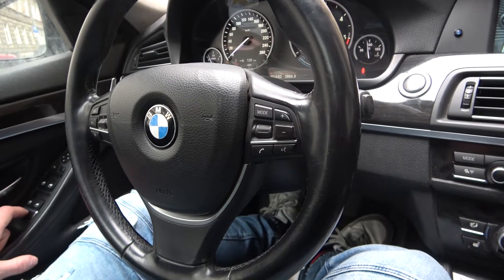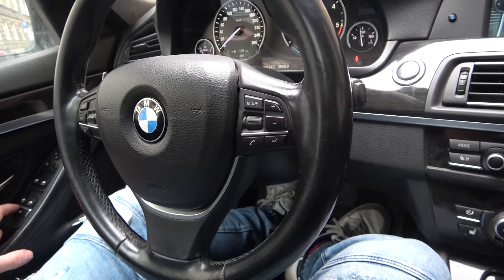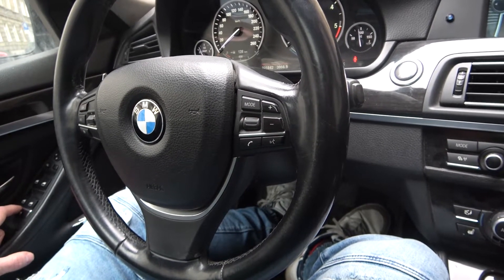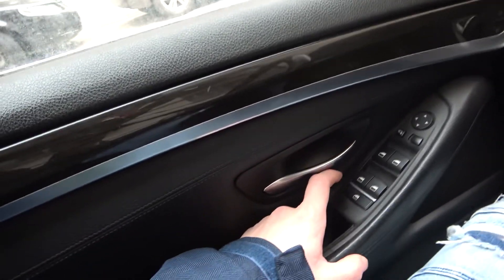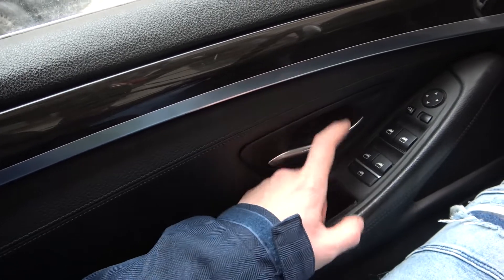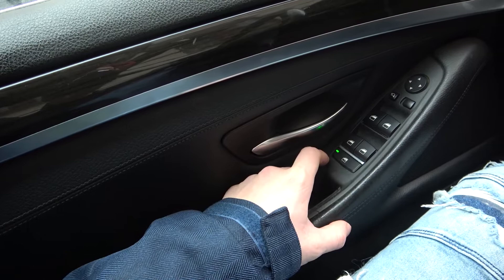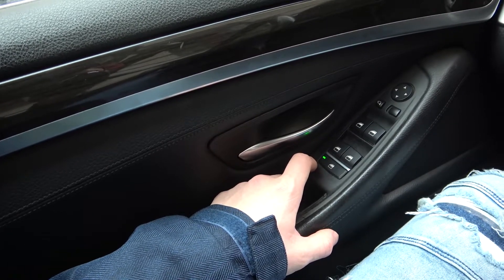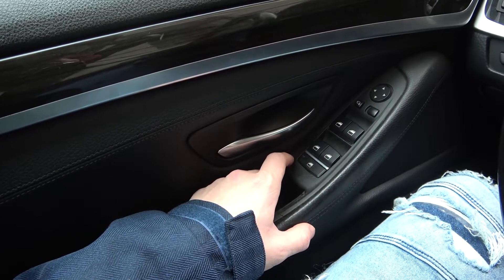How to Automatically Lock and Unlock Side Windows in BMW Series 5 F10/F11 ( 2010 – 2017 )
Years of Production:

2010, 2011, 2012, 2013, 2014, 2015, 2016, 2017

Generation:

 VI Generation - 6 gen ( 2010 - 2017 )

Did You know that in Your BMW Series 5 You can automatically Lock and Unlock all Side Windows just by using one button? Nowadays it's standard in cars, but sometimes it can be hard to find a button responsible for this function, especially if You've just bought the car. Follow the video we've provided above to learn how to Automatically Lock or Unlock All Side Windows in BMW Series 5!

How to Lock Windows? How to Unlock Windows? How can I Lock Side Windows? How can I Unlock Side Windows?